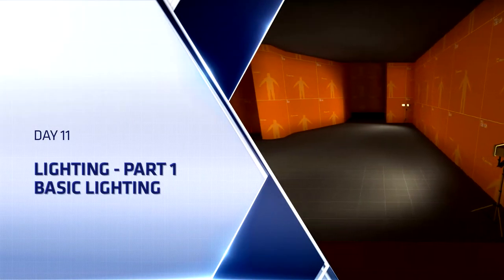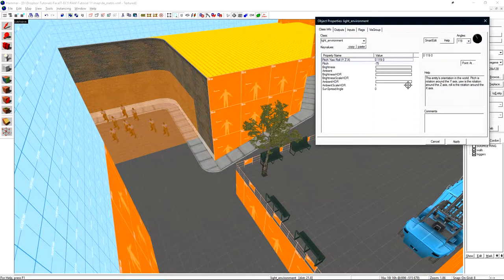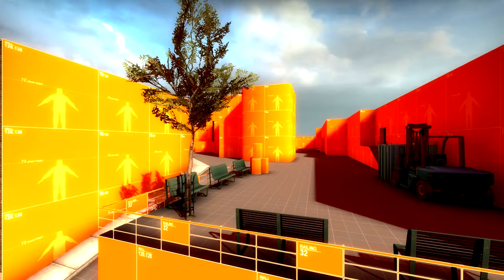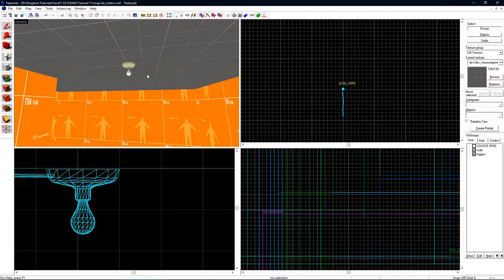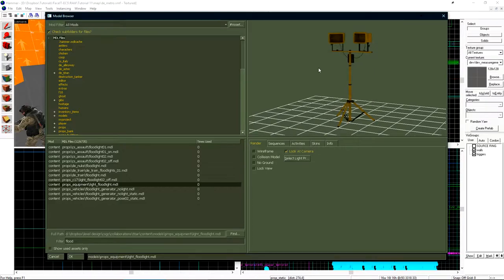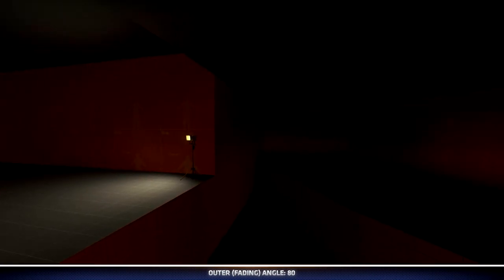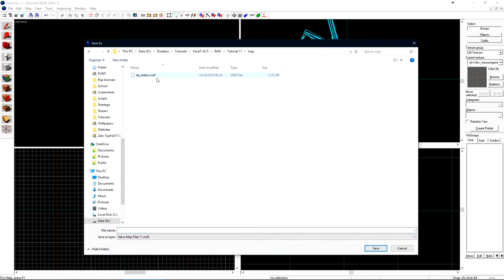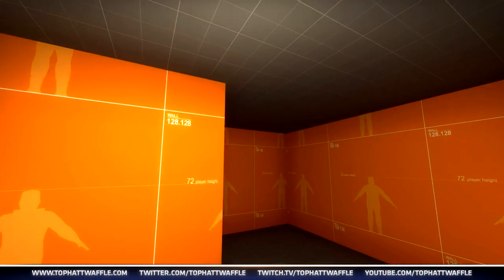MAP MAKING 101 - Episode 11 - Lighting Part 1: Basic Lighting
Esports Championship Series - Counter-Strike is a revolutionary esports league that features the best CS:GO teams in the world.